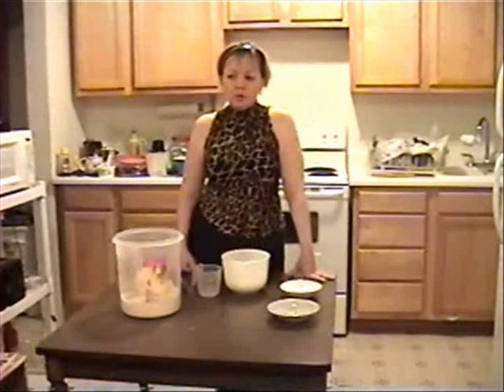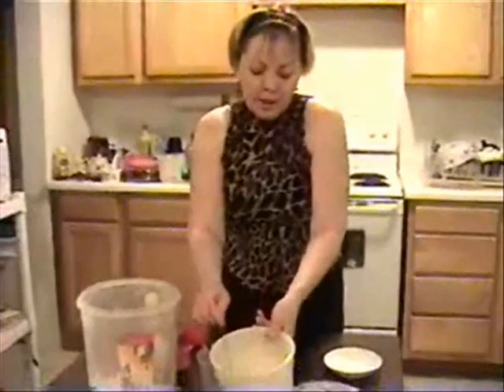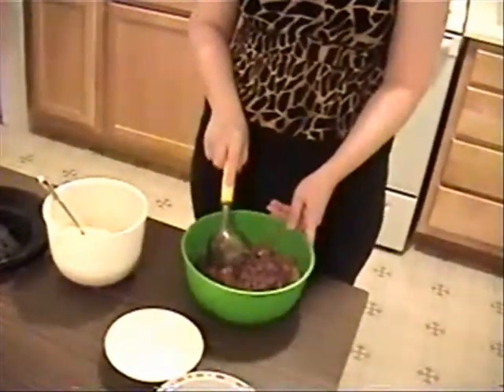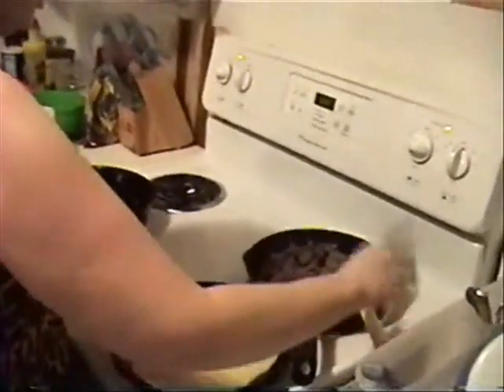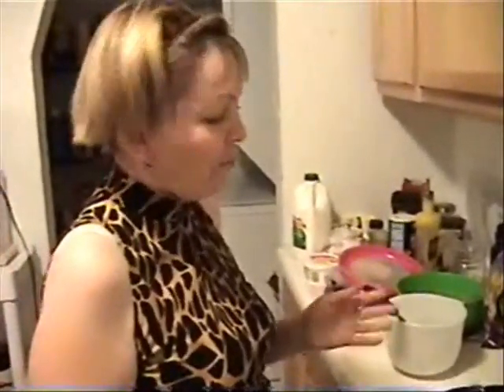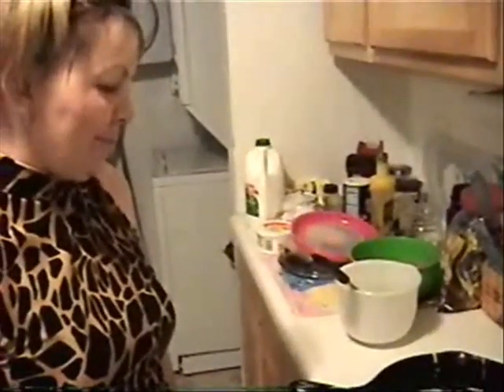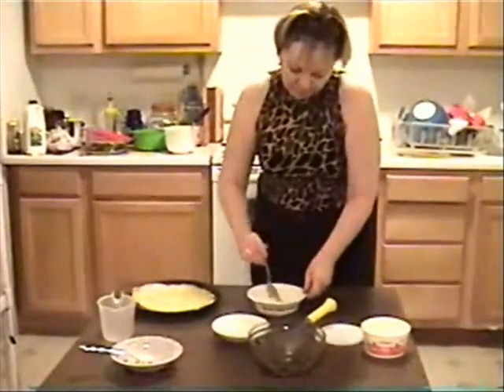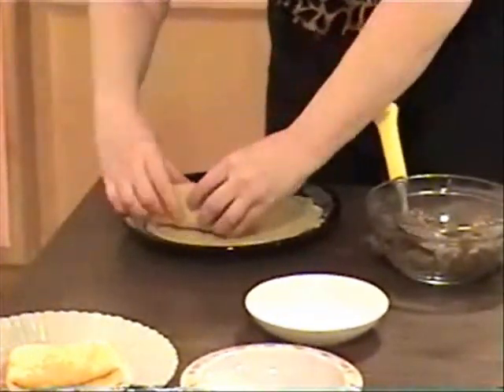Liliya's cooking movie.wmv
Liliya demostrates how to prepare a thin pancake and then stuff it with meat and cotage cheese.